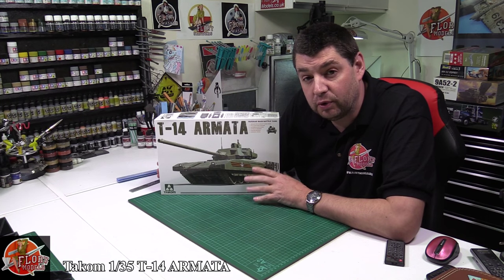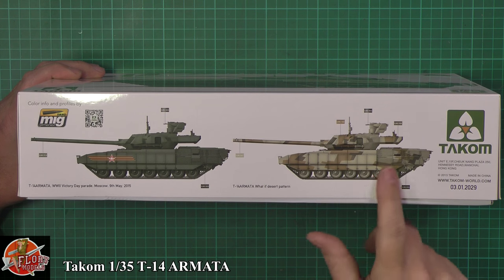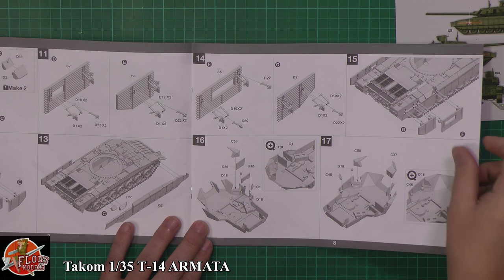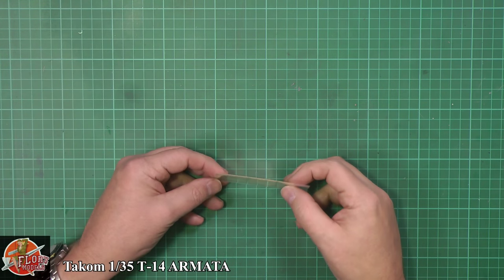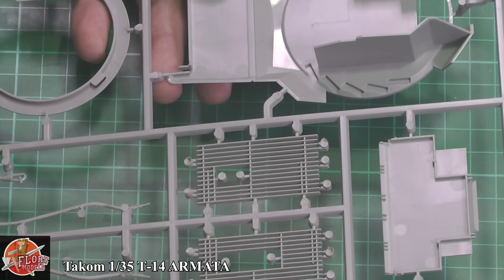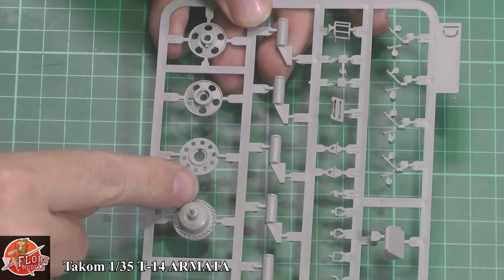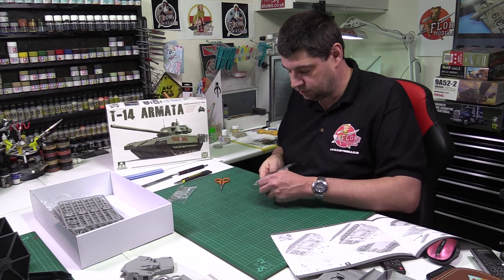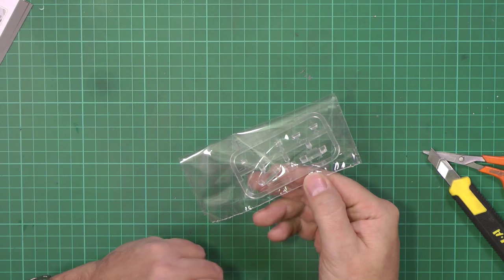Takom 1/35th T-14 ARMATA Review